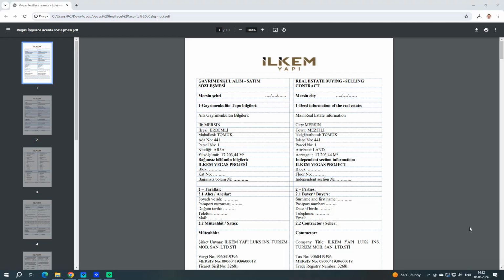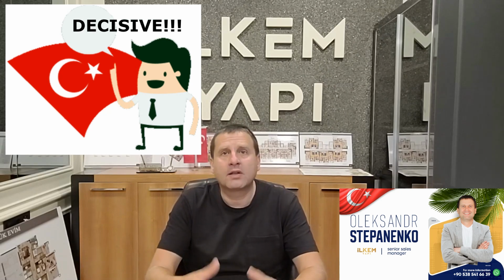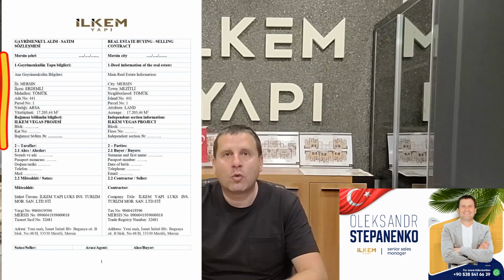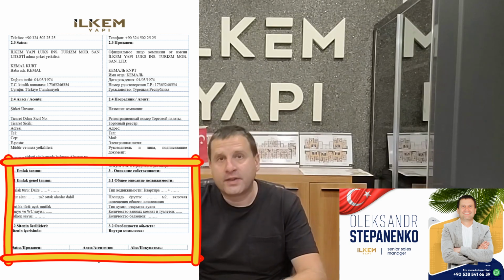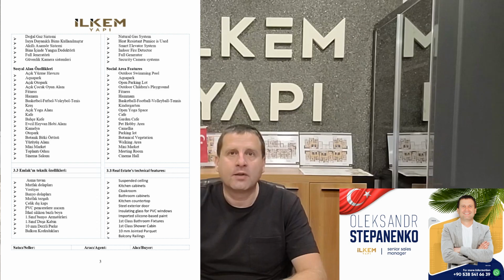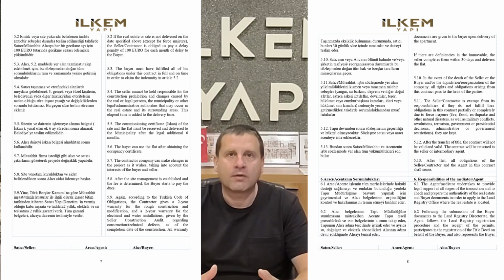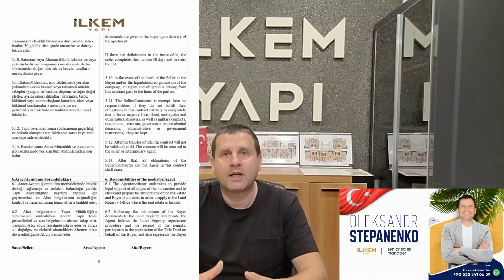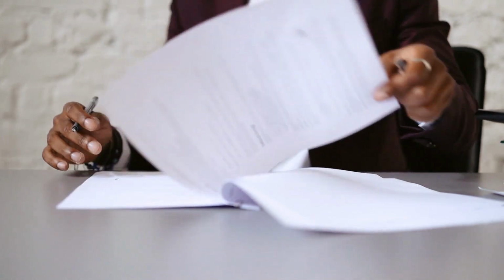Contract for the sale and purchase of an apartment in Turkey. Power of attorney. What are the costs?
🚹Alex

Friends, hello everyone. Alexander Stepanenko is with you. I have been living in Turkey for more than three years and working in the Turkish real estate market. Let's talk to you today about how you can buy
an apartment or any other residential or commercial property in Turkey remotely. That is, not by coming directly to the country of Turkey itself, but by doing it from the country in which you are currently located. Here it is immediately worth dividing the purchase of real estate into two types. The first is the purchase of real estate in a facility under construction. The second is the purchase of real estate in an already constructed building. Let's compare these two purchasing methods point by point and see what features and nuances there are for each of them.